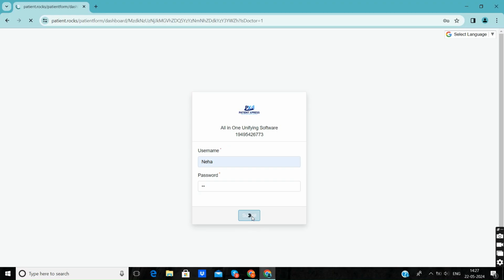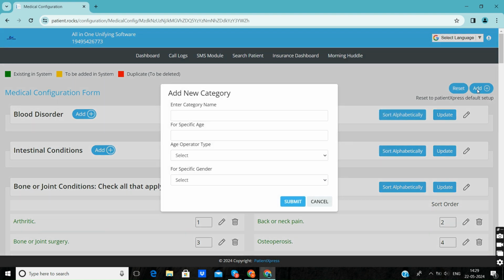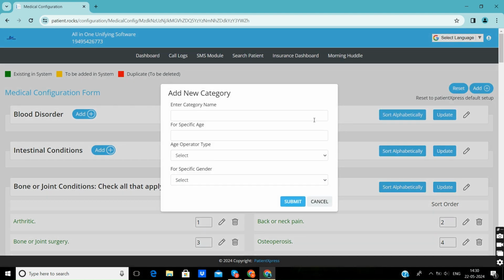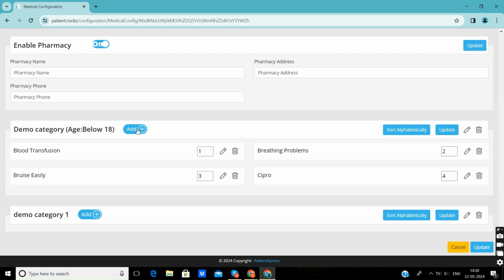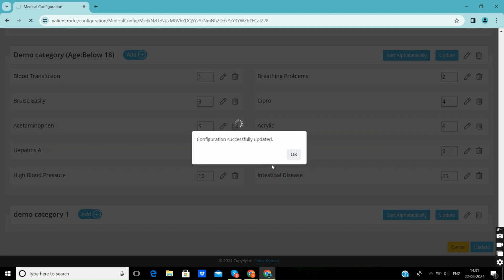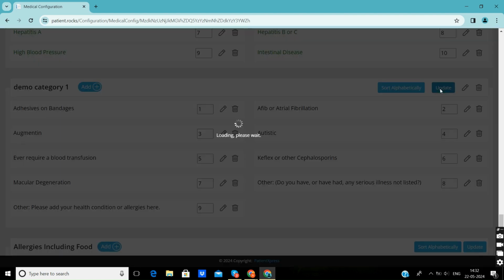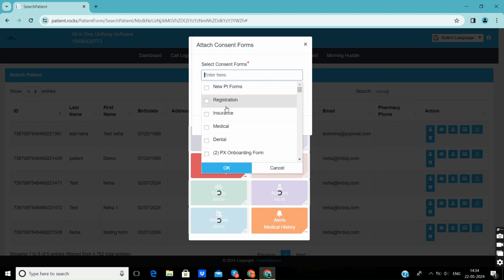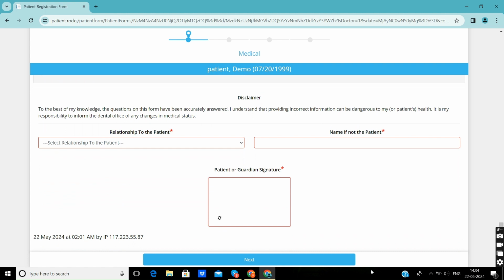How to configure Medical Form with Patient Xpress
How to Configure Medical Form with PatientXpress

Welcome to our tutorial on configuring a medical form with PatientXpress! In this video, we'll walk you through the steps to set up and customize a medical form for your practice, ensuring that it meets your specific needs and improves your workflow.